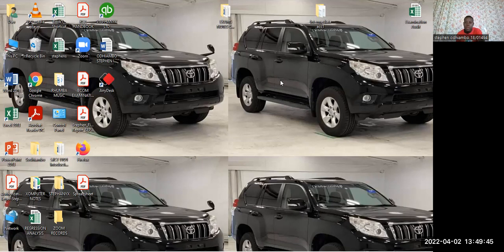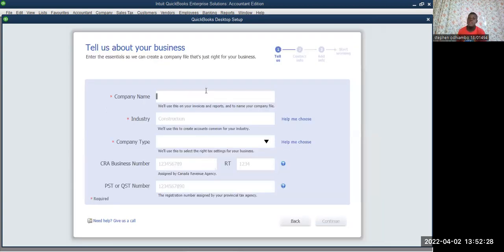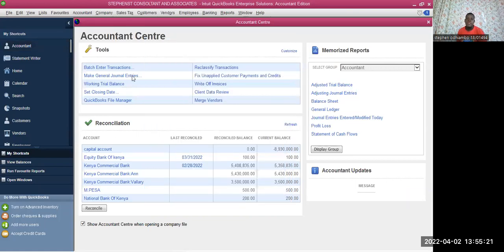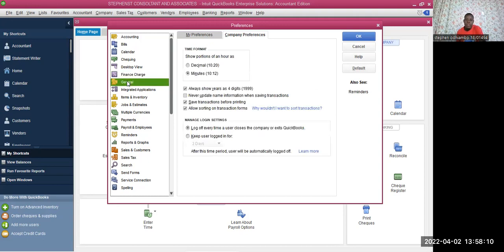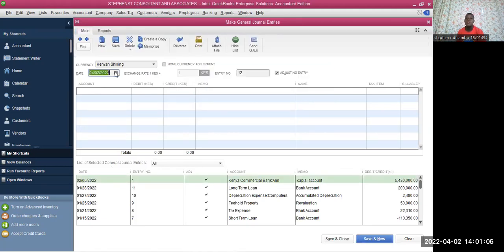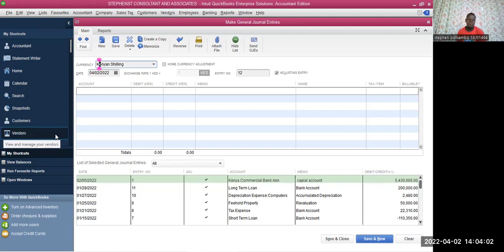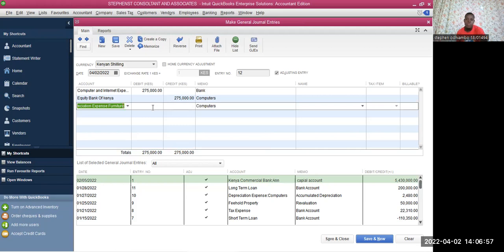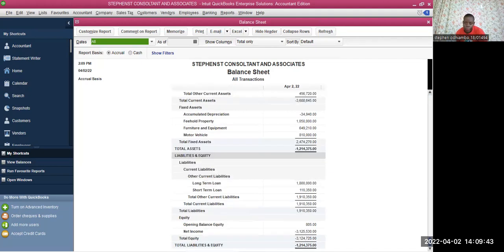How to create a company in QuickBooks, QuickBook Setting and Recording Journal entries .